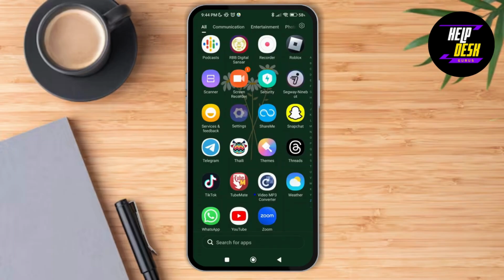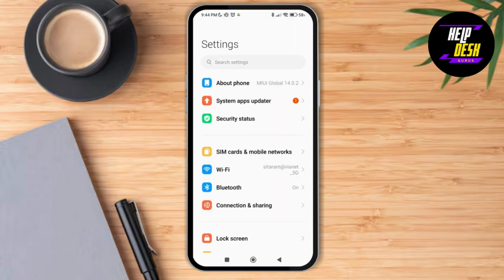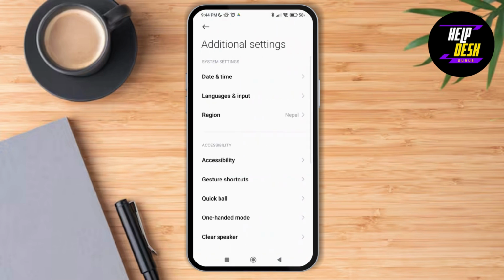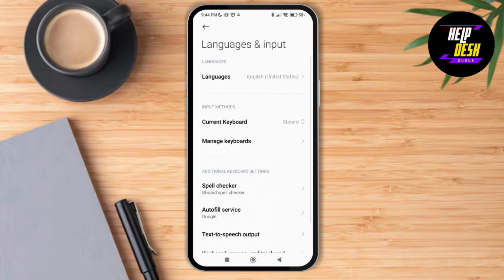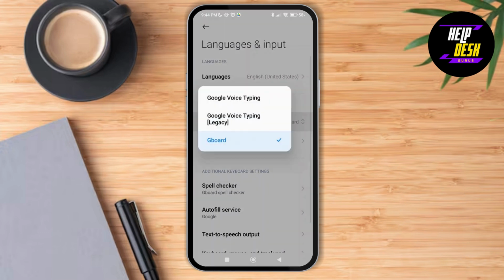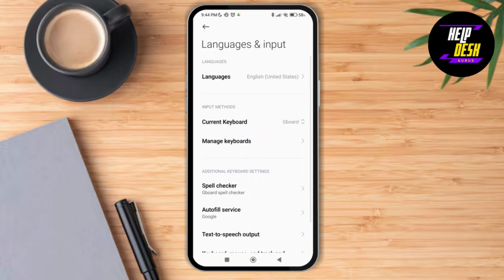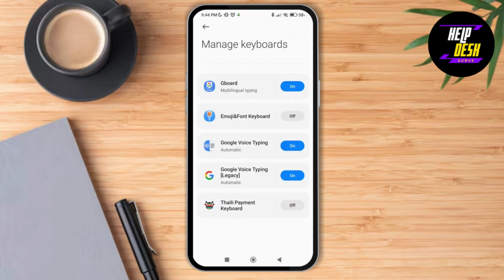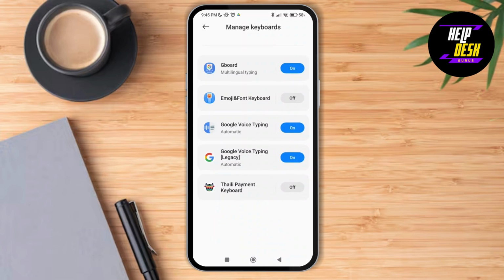How to Activate the Gboard Keyboard on Xiaomi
Welcome to our step-by-step guide on "How to Activate the Gboard Keyboard on Xiaomi"! If you're looking to enhance your typing experience on your Xiaomi device, this video is perfect for you. We'll walk you through the process of activating Gboard, Google's versatile keyboard, on your Xiaomi smartphone. From installation to customization, these tips will help you get the most out of Gboard for seamless communication.

In this video, you'll learn:

How to install Gboard on your Xiaomi device
Steps to activate Gboard as your default keyboard
Tips for customizing Gboard settings
How to switch between keyboards on Xiaomi
Troubleshooting common issues with Gboard